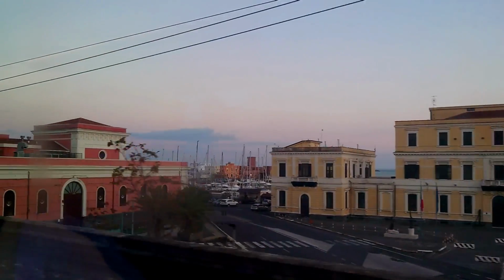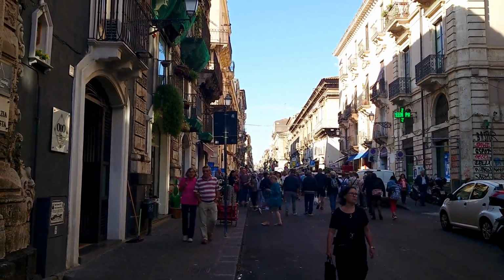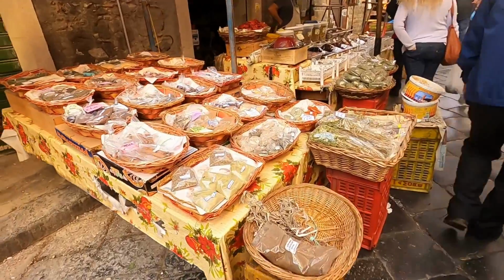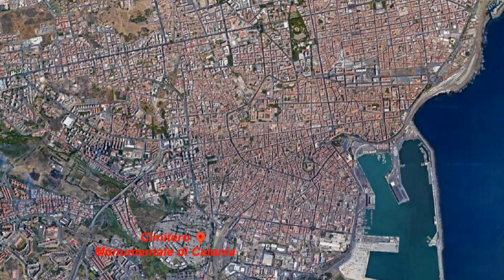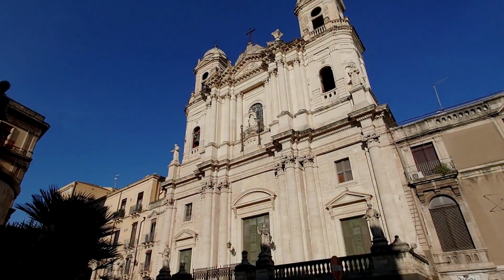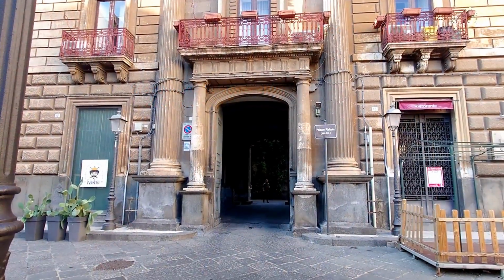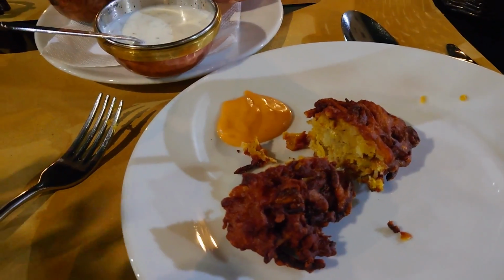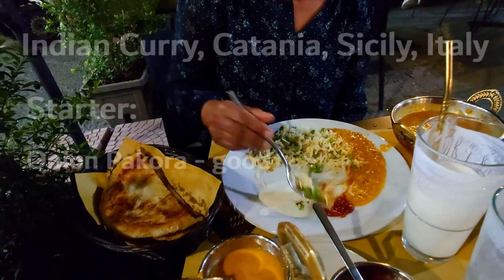🇮🇹 Sicily - Catania - Exploring Sicily's second city!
A day walking about Catania on the east coast of Sicily, at the base of Mount Etna

Stock Media provided by lynnepublishing / Pond5